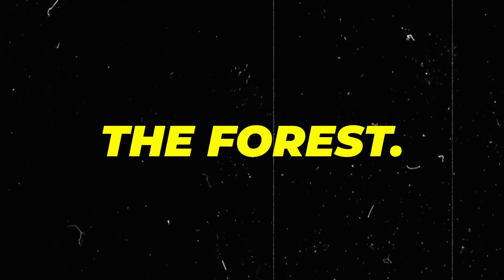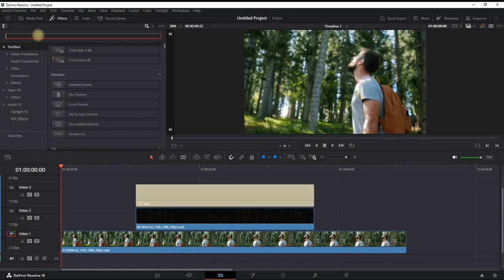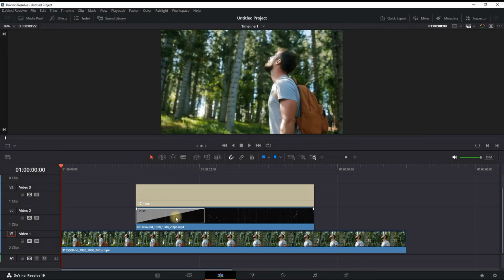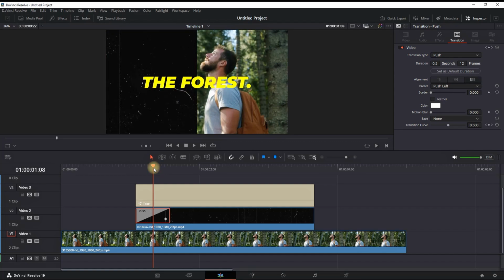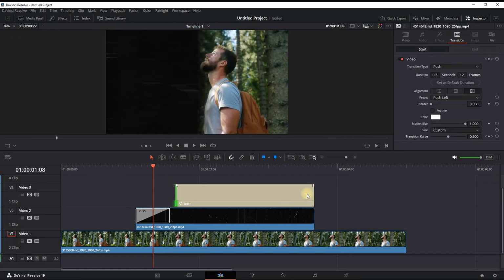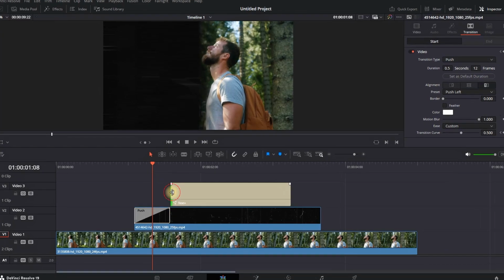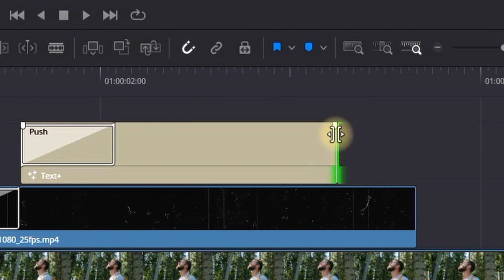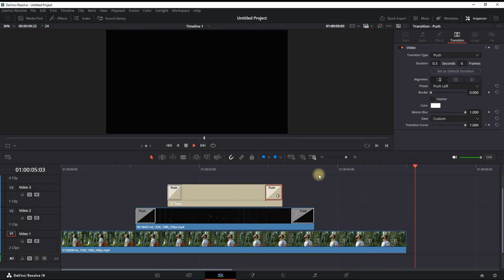How to Make PUSH TEXT ANIMATION in Davinci Resolve 19 Tutorial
In This Video I Will Show You How to Make PUSH TEXT ANIMATION in Davinci Resolve 19 Tutorial